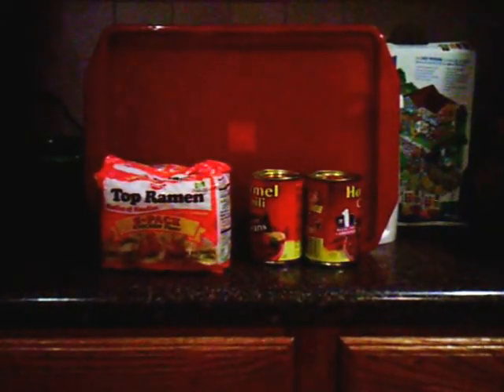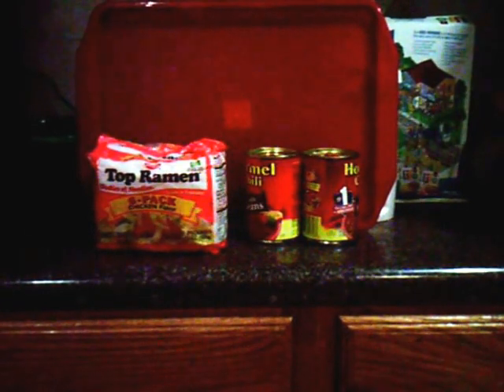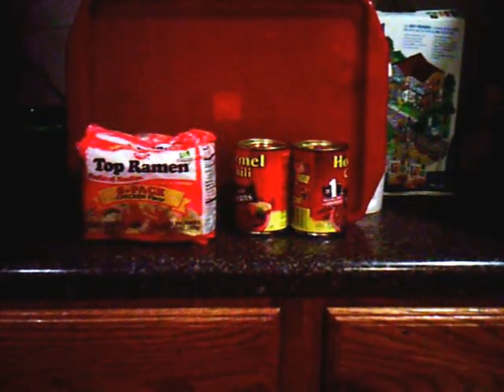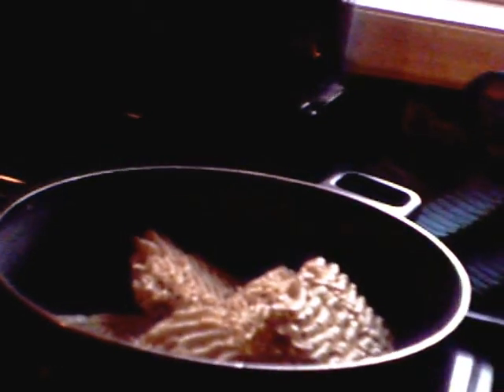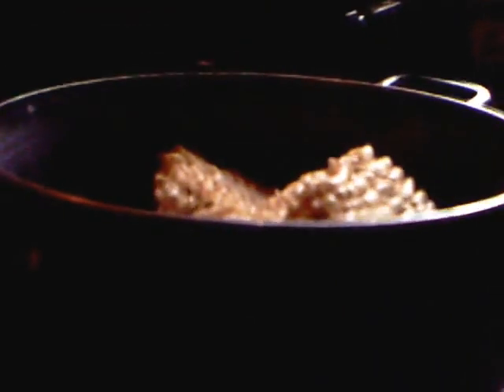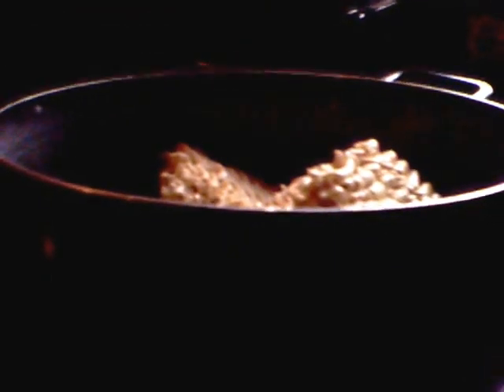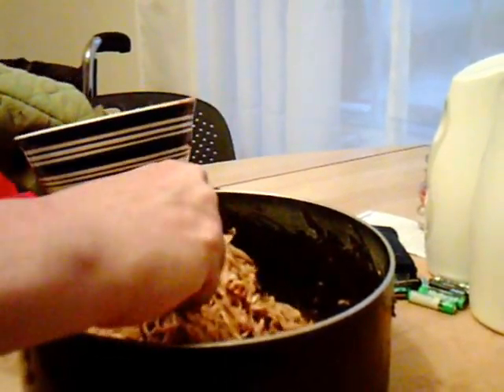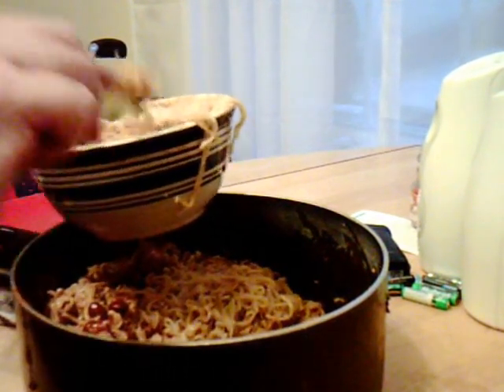How to make slop, or ramen and chili (or chili and ramen) [Closed Captioned]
This is how I make a mix of ramen and chili, that, because of it's appearance, I call it 'slop'. While yes, it's cheap, I make it because it tastes good, not because it doesn't cost much. Note, that when ramen is made to be eaten alone as soup, you use a lot more water.  When making ramen as part of Slop, you use a lot less water or it doesn't work.  This video is closed captioned.